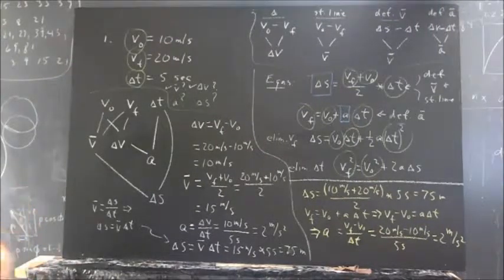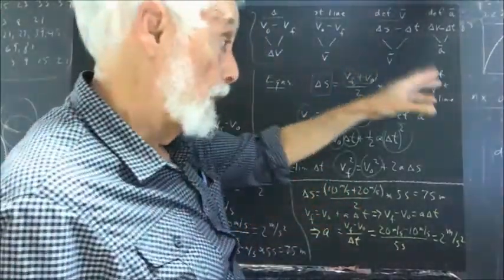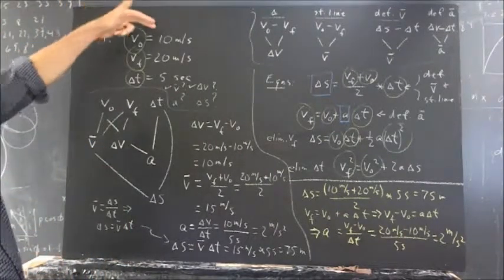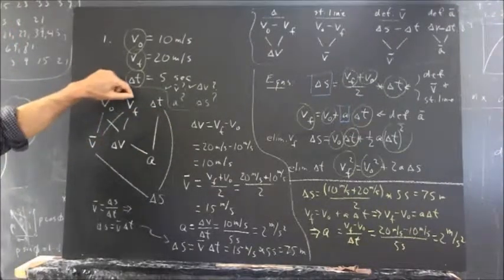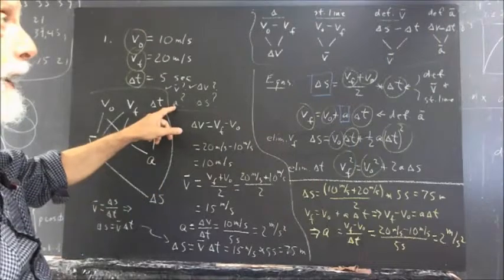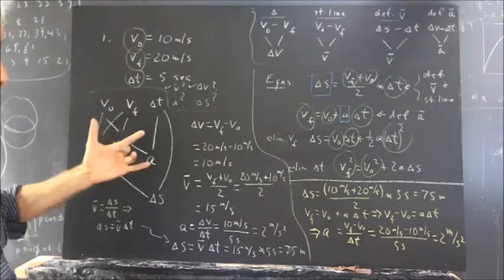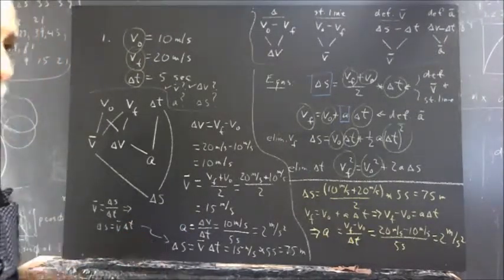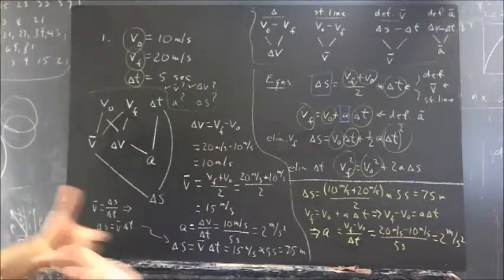231 15 017 reasoning a uniform motion problem from basic definitions and principles part 1